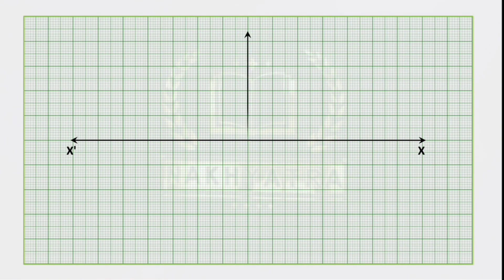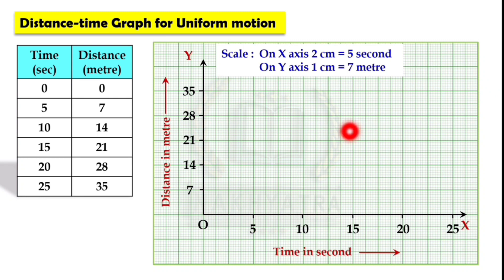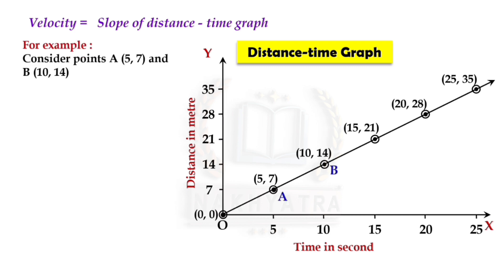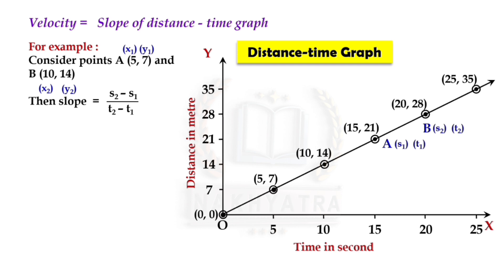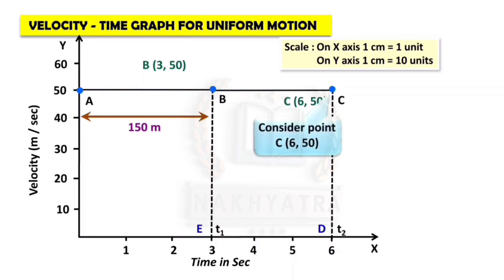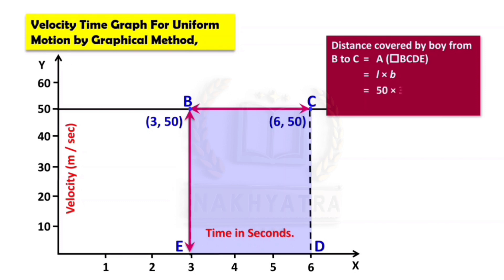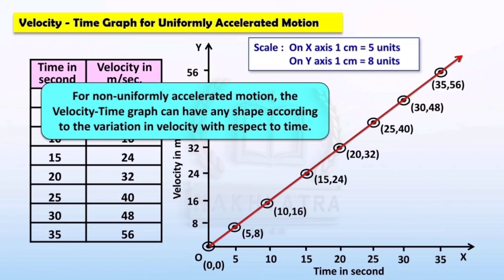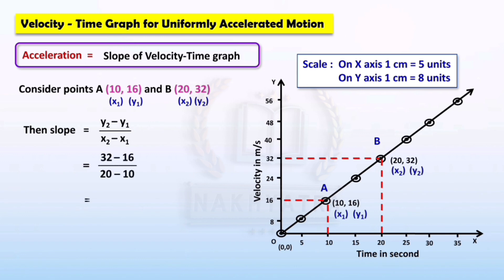Motion || Class 9 || CBSE || SEBA || Lecture 4 || By Ankita Miss